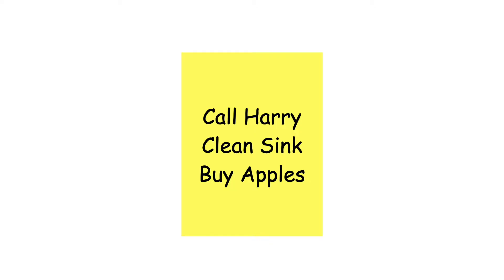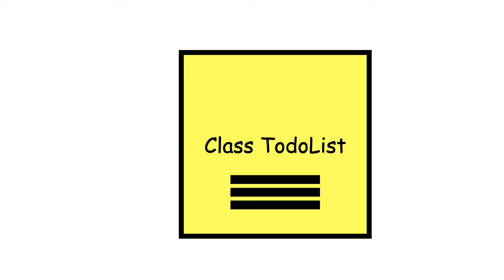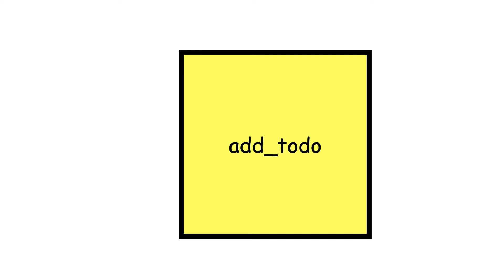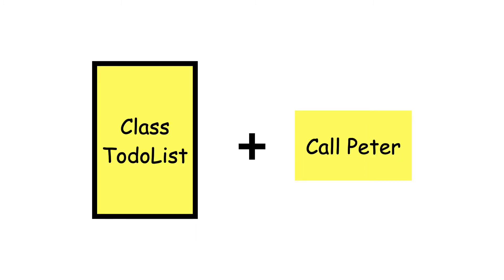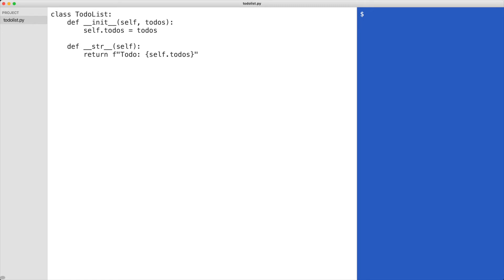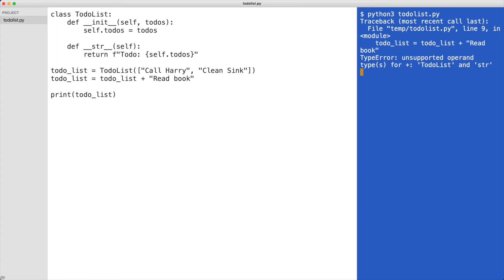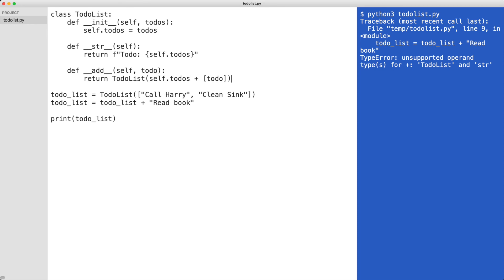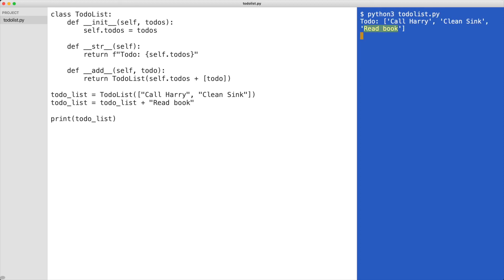How to do OPERATOR OVERLOADING in Python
Learn how to use operator overload to add two items that have a different type. In this video you will see how the dunder add method allows you to add a string to an object